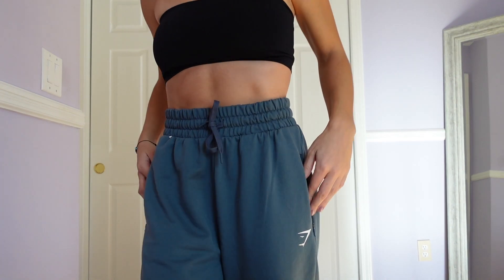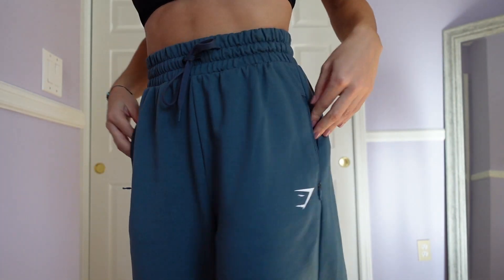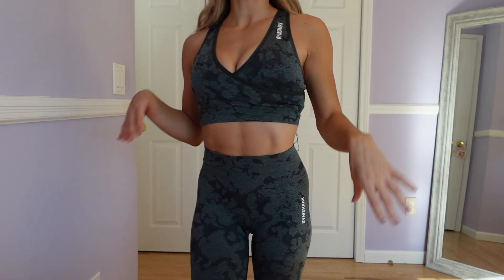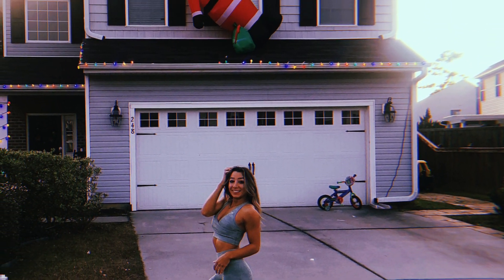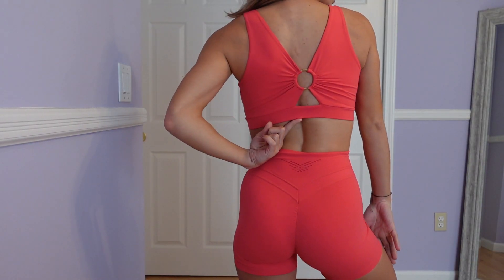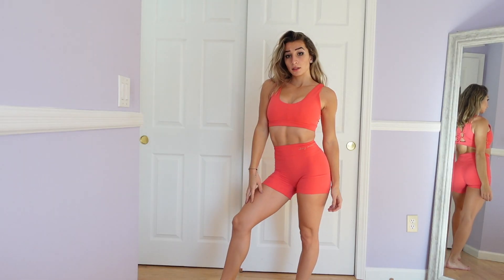GYMSHARK BLACK FRIDAY SALE| TRY ON HAUL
~Gymshark Black Friday Sale Purchases~

seamless bandeau (black) - size S
training straight leg joggers (teal) - size XS
 rewind joggers (pink) - size XS
adapt camo seamless sports bra (dark green) - size S
adapt camo seamless leggings (dark green)- size XS
training BF hoodie (lime) - size S